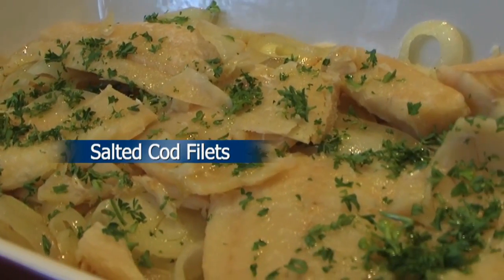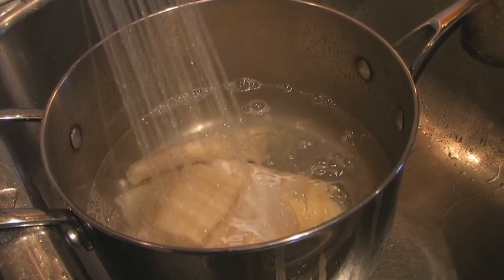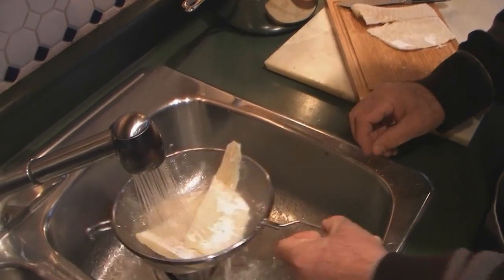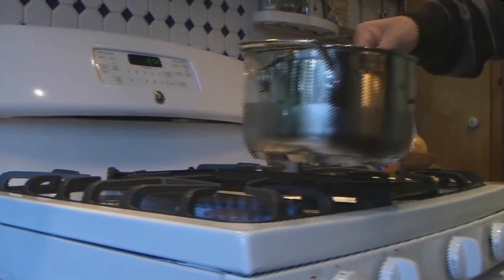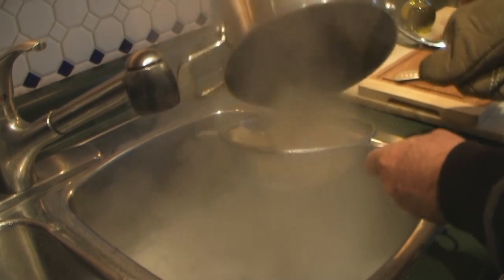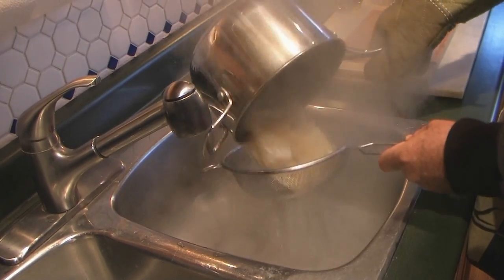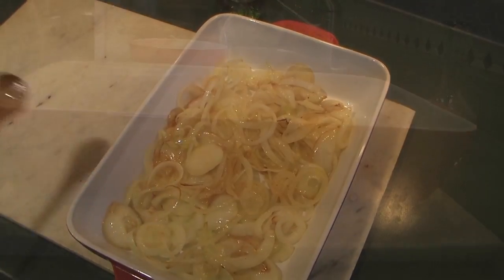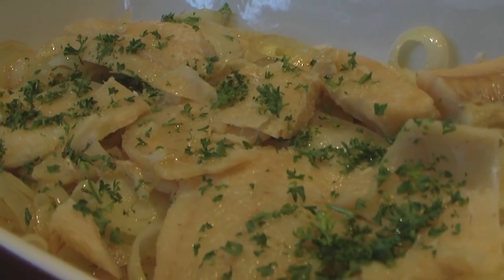Making a Salted Cod Filets.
In order to desalt your cod, you would normally leave your fillets in cold water for a period of 12 hours, but there is a way around that.